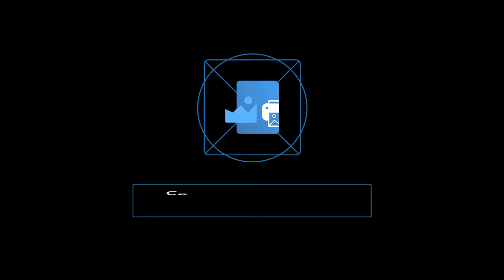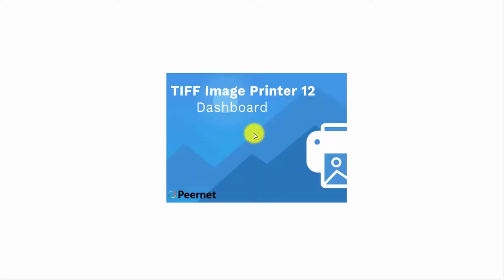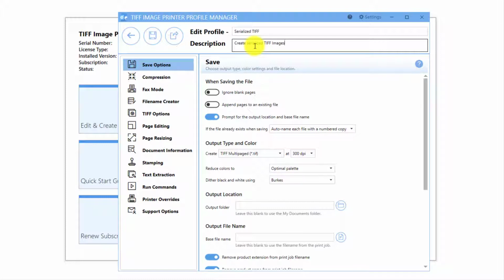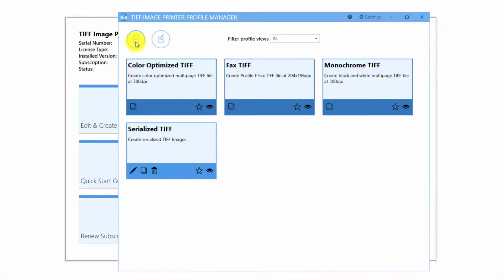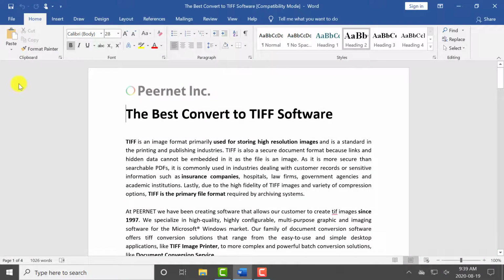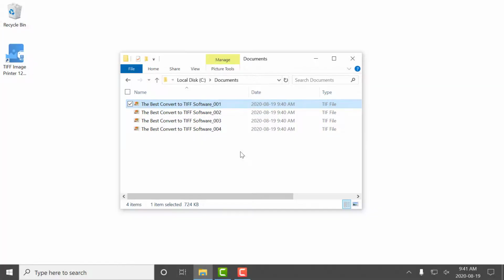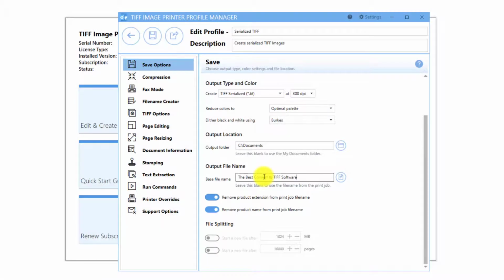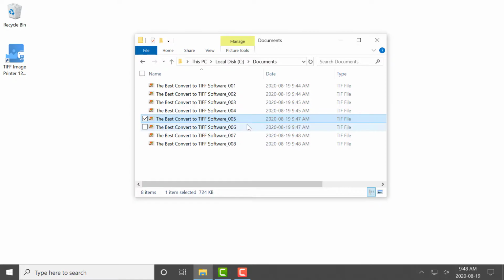Create Single Page TIFF | TIFF Image Printer 12 | PEERNET